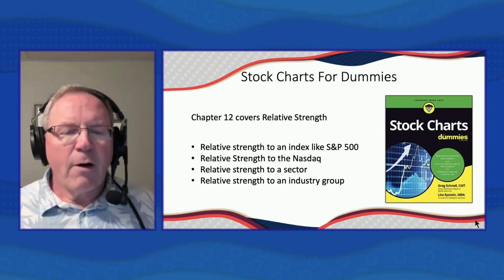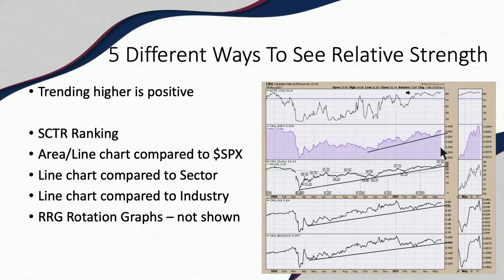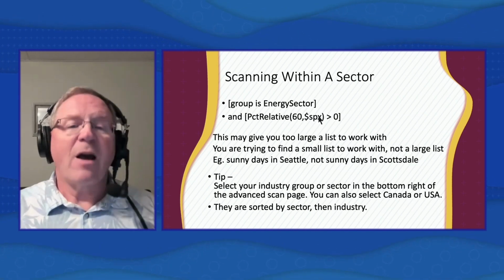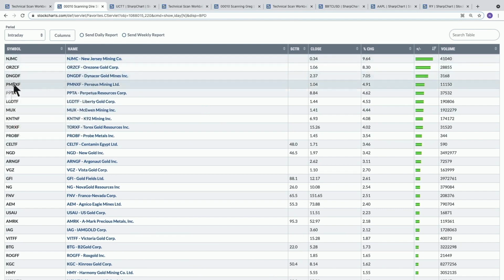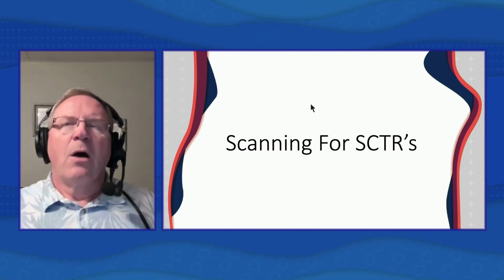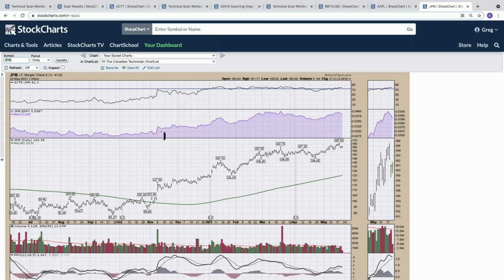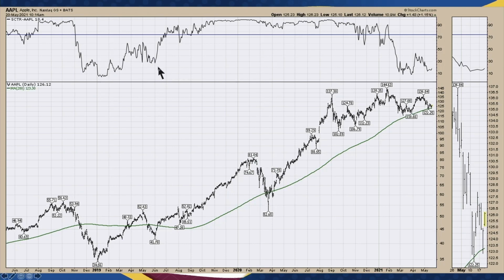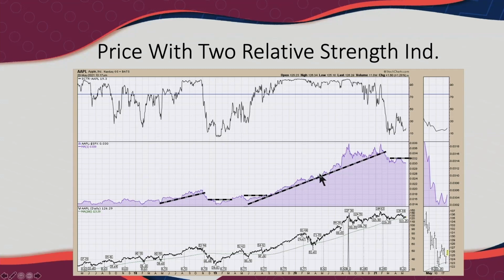Scans to Help You Stay Nimble | Greg Schnell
Greg rolls through different types of scans to help find pockets of opportunity. Whether you are a buyer of stocks breaking out to all time highs or a buyer of stocks that have pulled back, we need a reason to push our  attention into those charts. That is the power of the scan engine.